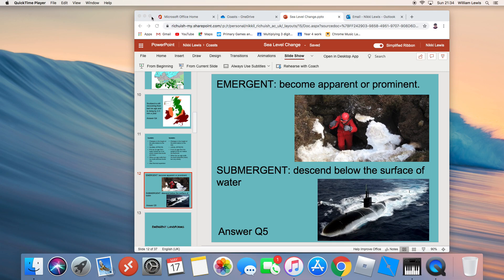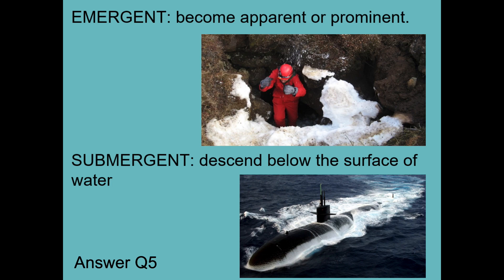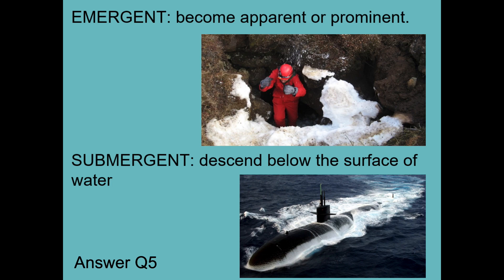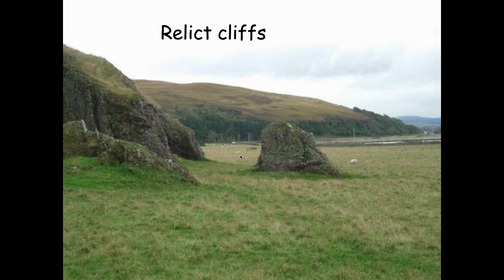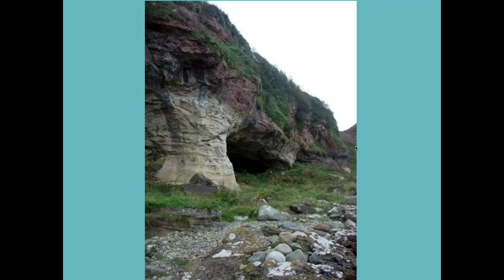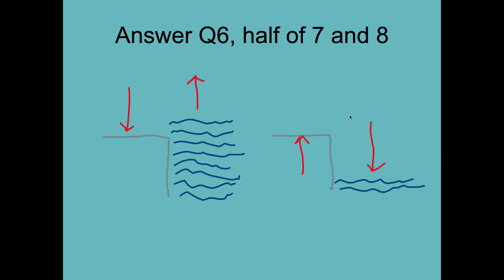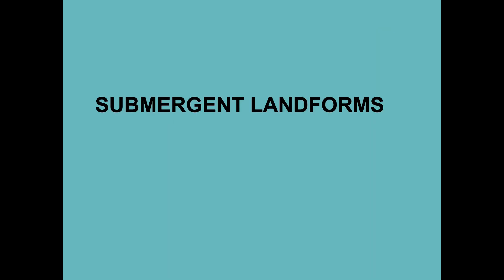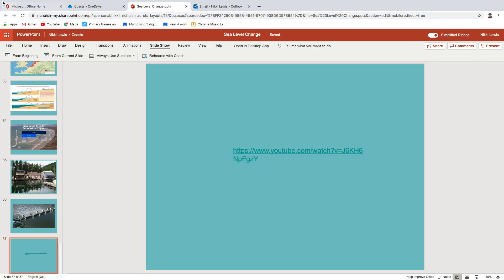Coasts 25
Sea level change 2